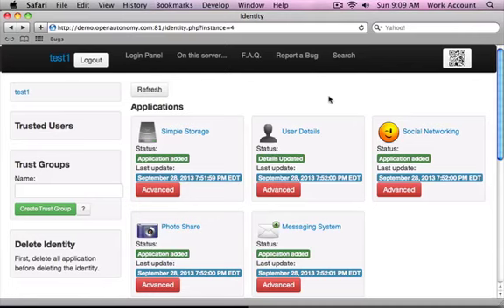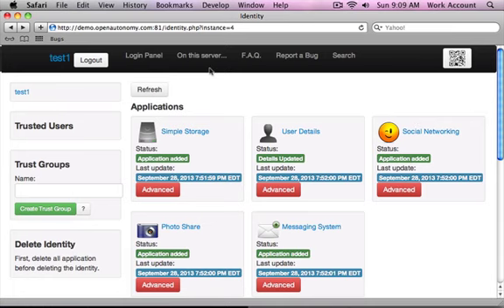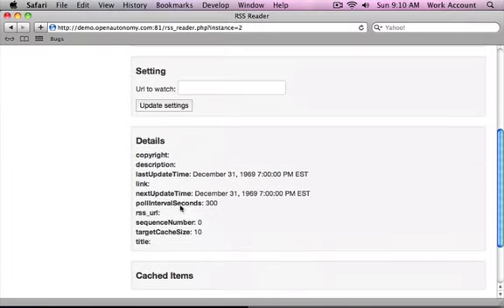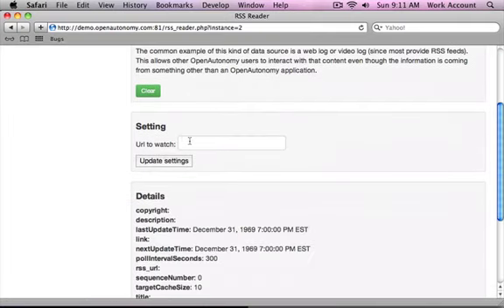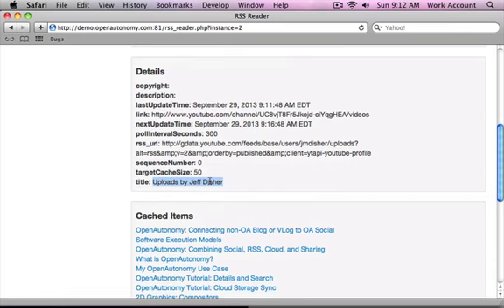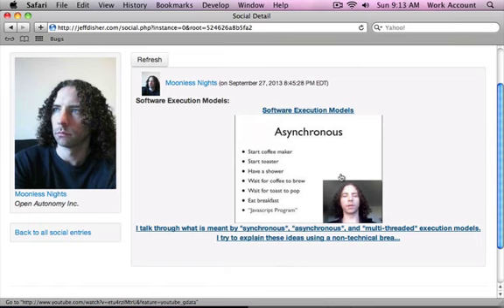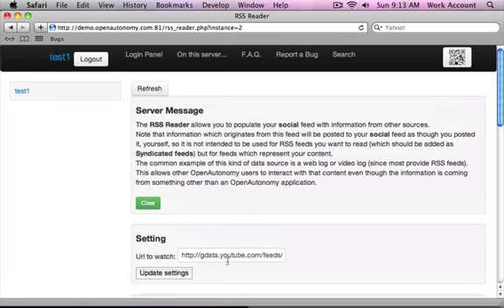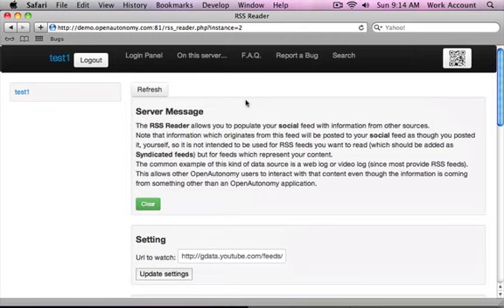OpenAutonomy Connecting non-OA Weblog or VLog to OA Social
I walk through how you can use the "RSS Reader" on OpenAutonomy to attach external web logs or video logs so that new items created there will appear in your OA Social feed.